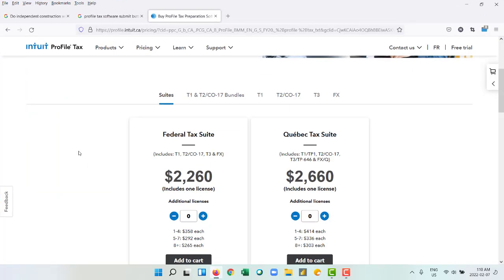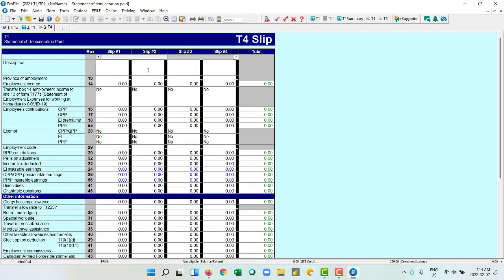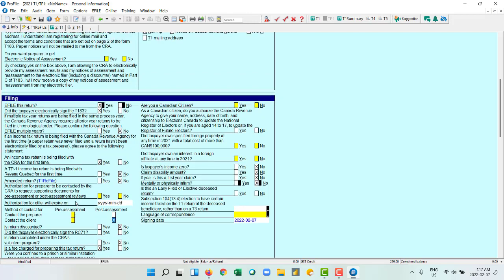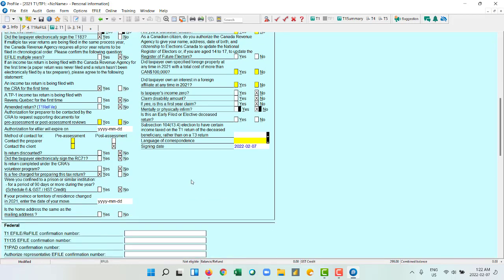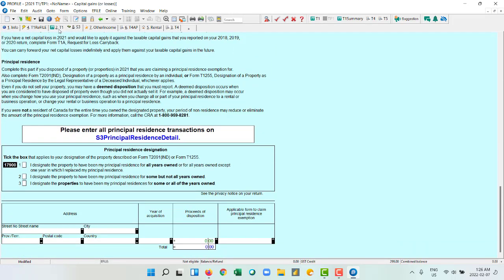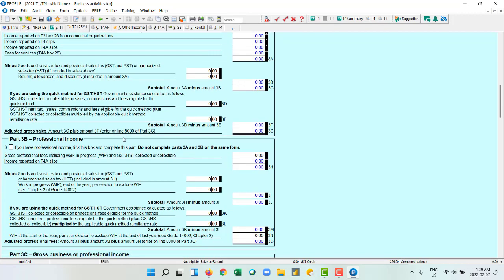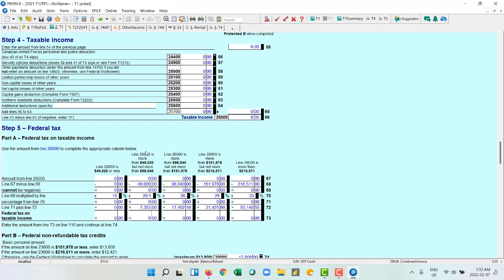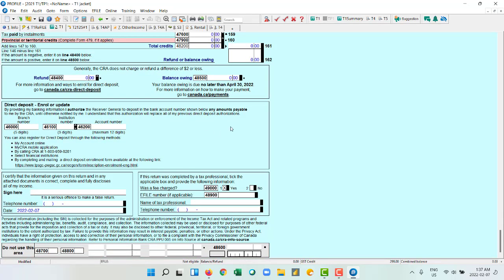How to professionally file tax retun by ProFile Software.